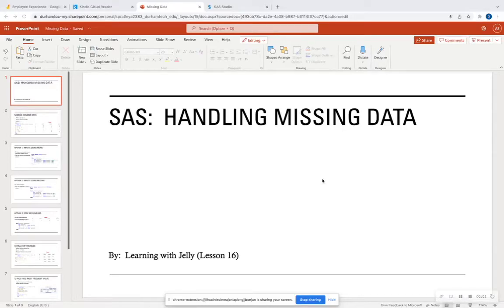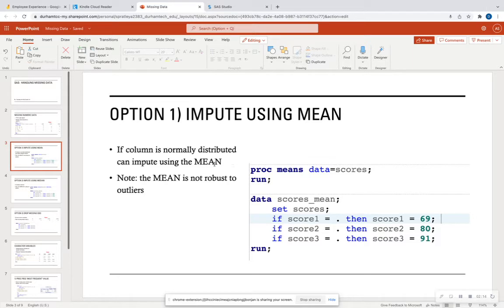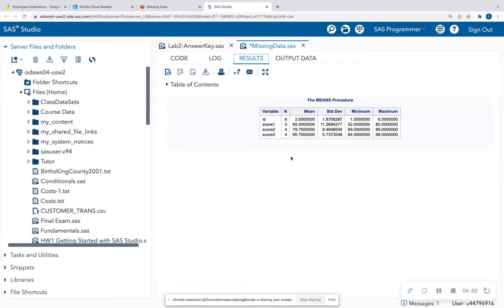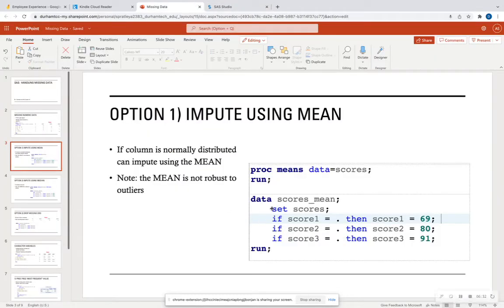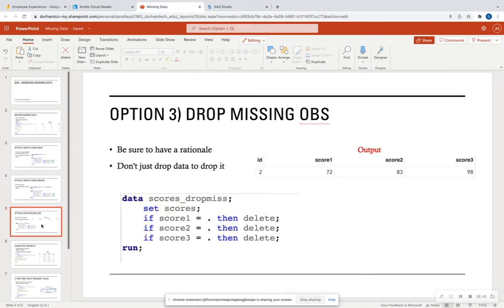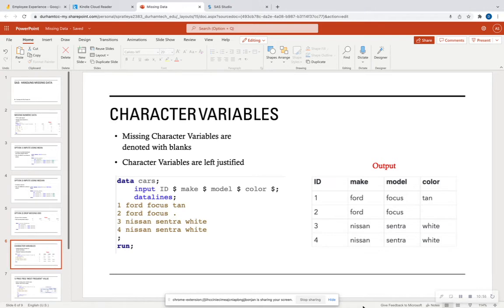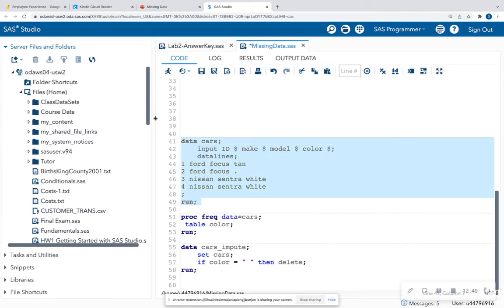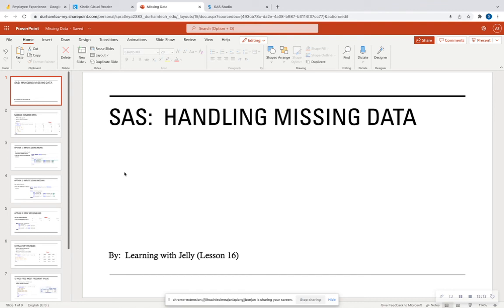How to Handle Missing Data in SAS: SAS for Beginners (Lesson 16)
Hi Jelly Learners,

Today we are going to talk about how to recognize and handle missing data in SAS.  We will be able to notice the difference between character/numeric variables,  change missing data to another value (mean or median), or drop missing observations.

Code for Numeric Vars:
data scores;
 input id score1 score2 score3;
 datalines;
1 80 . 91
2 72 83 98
3 64 78 .
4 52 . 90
5 77 89 .
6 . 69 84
run;

Code for Character Vars:
data cars;
 input ID $ make $ model $ color $;
 datalines;
1 ford focus tan
2 ford focus .
3 nissan sentra white
4 nissan sentra white
run;